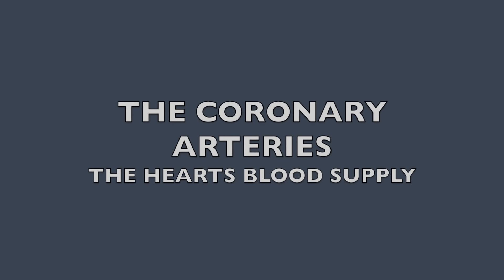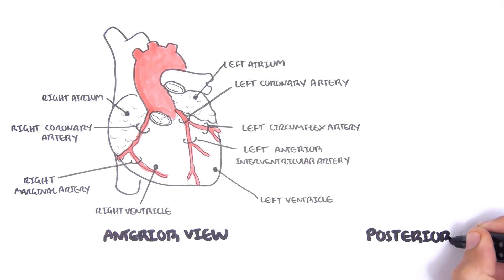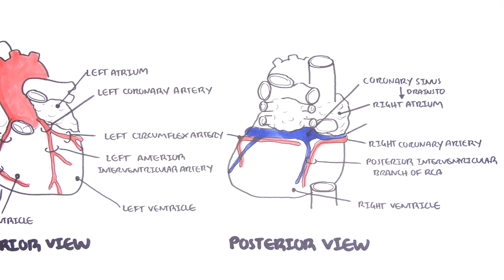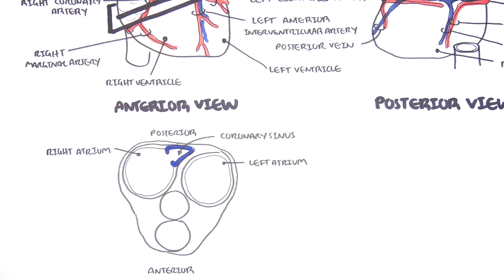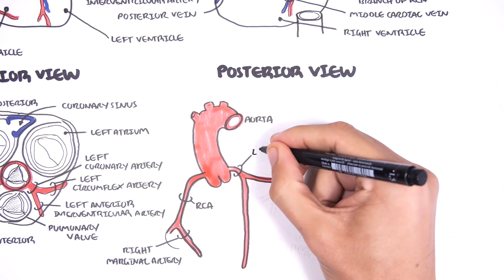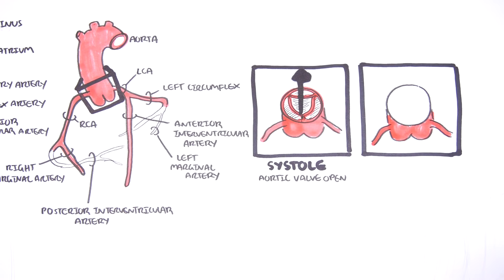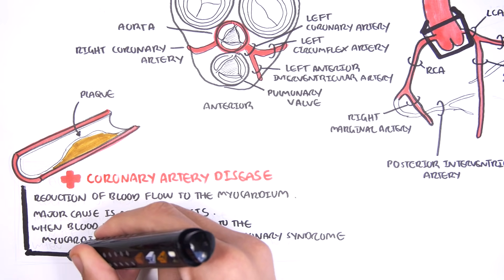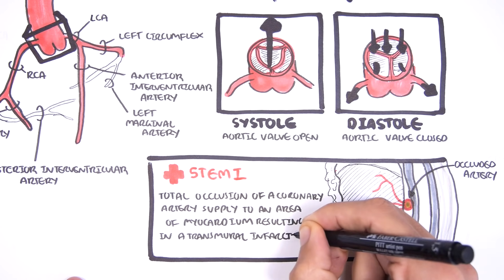Clinical Anatomy - Cardiac Coronary Vessels (left and right coronary artery, venous sinus)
Explore the clinical anatomy of the heart's coronary vessels, including the left and right coronary arteries and the coronary sinus. This video breaks down their structure, function, and relevance in cardiac circulation and disease.